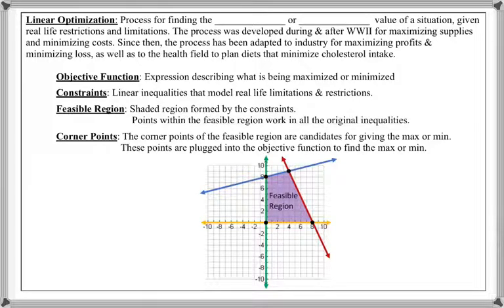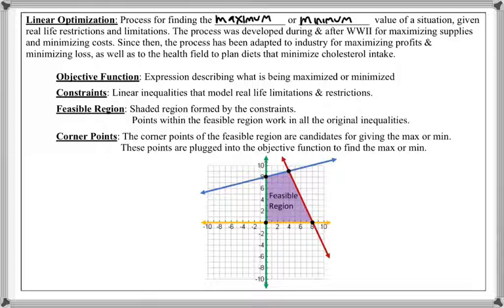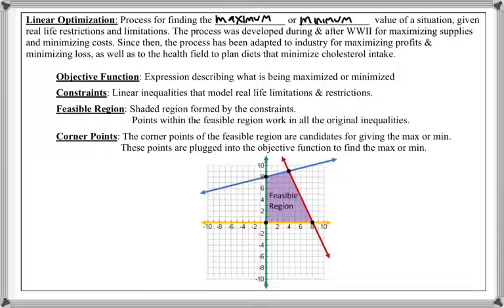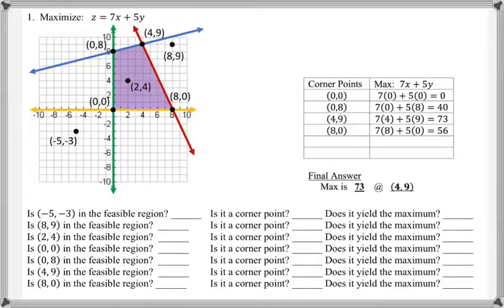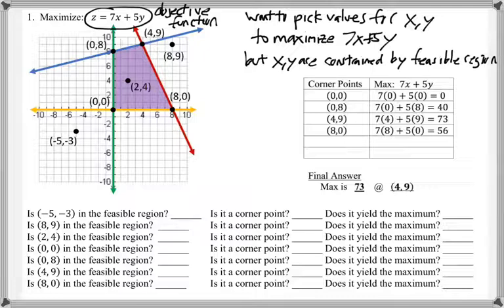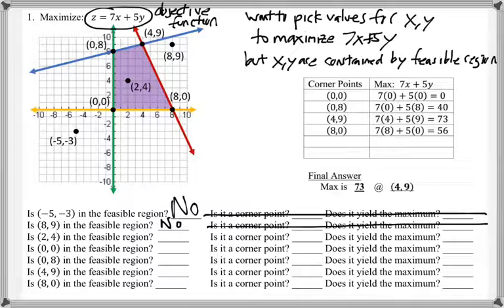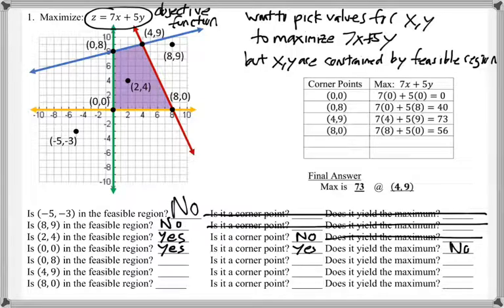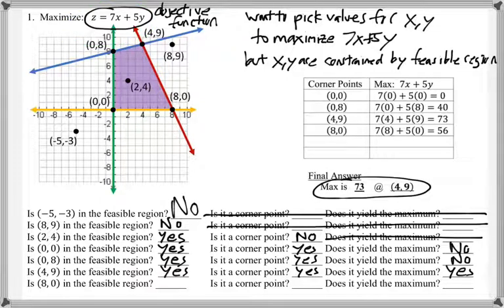Math 122 : 10.2 #1 (College Algebra Tutorial : Linear Optimization)